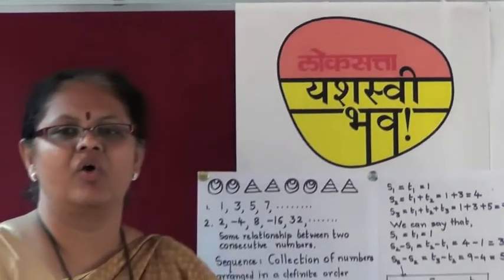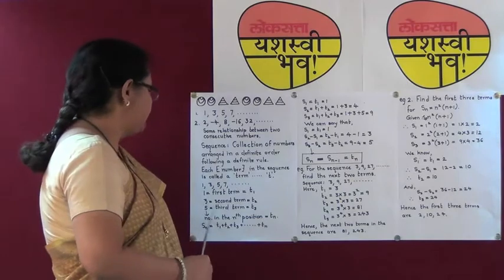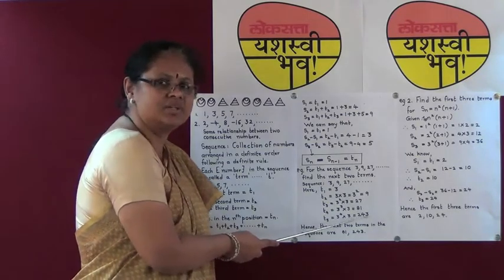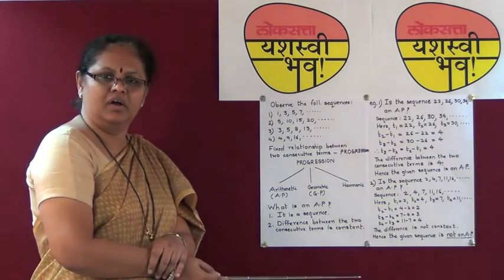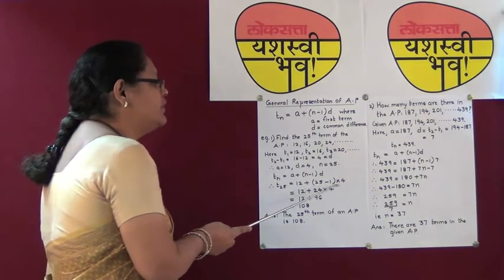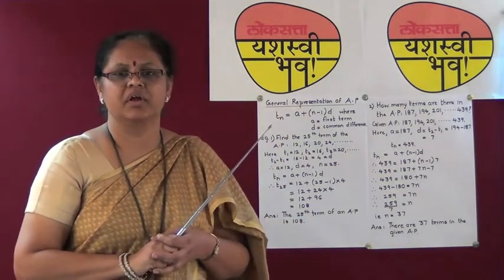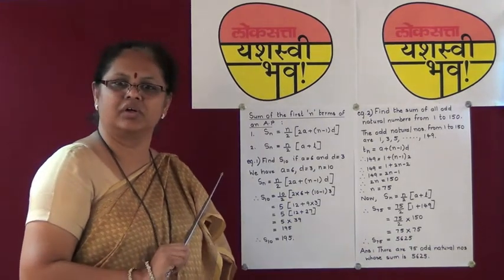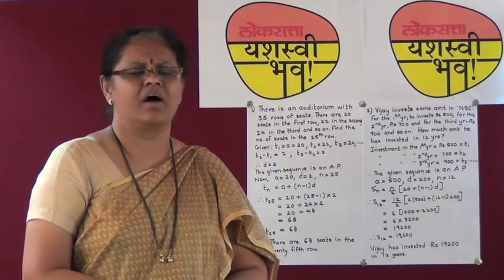Preparation for Algebra, Arithmetic and Geometric Progression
Article no : E4
We get to see various beautiful objects in nature following a specific pattern like spirals on a pineapple, leaves of a Christmas tree, flower petals and more. Similarly, we observe patterns in case of numbers too.